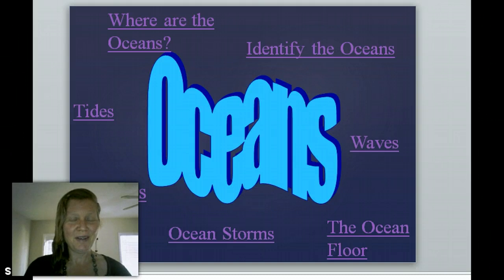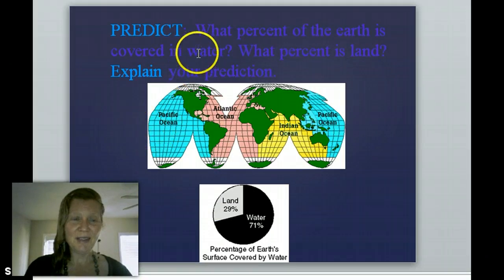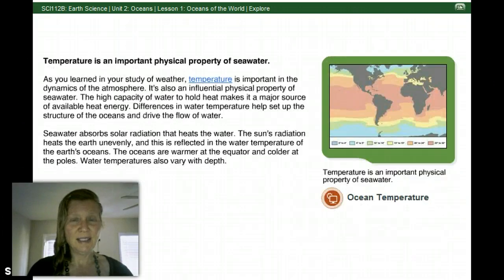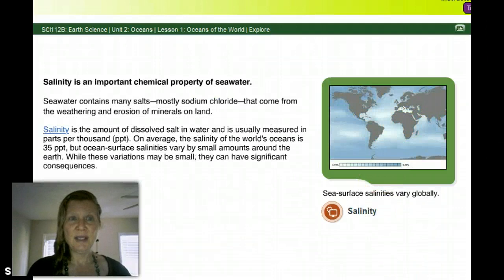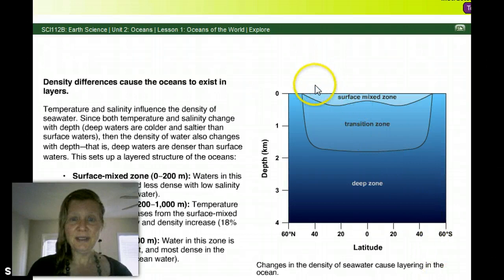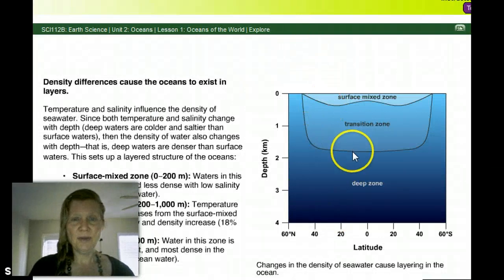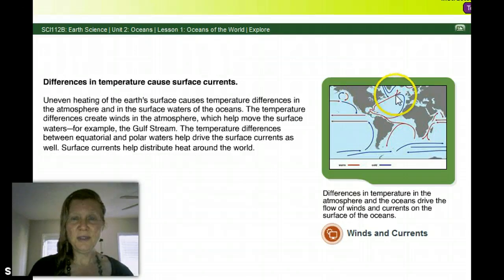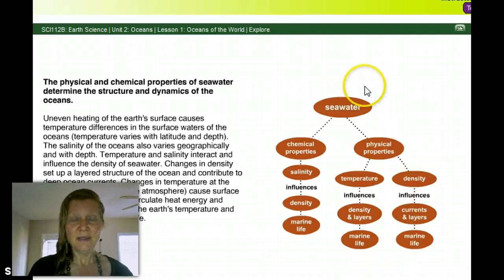Brief overview of the Worlds Oceans